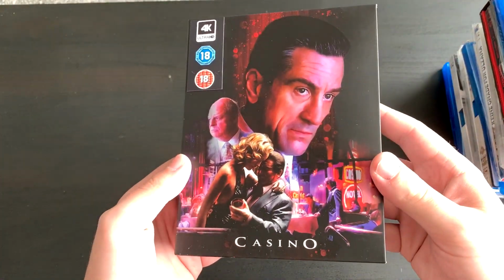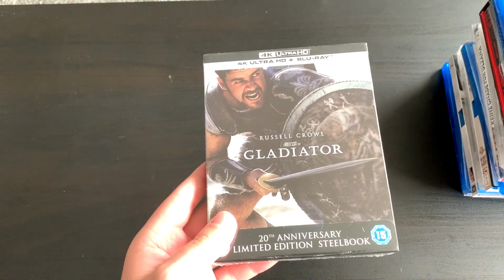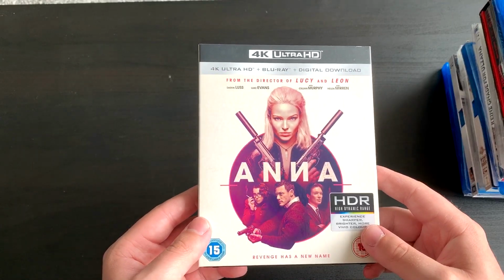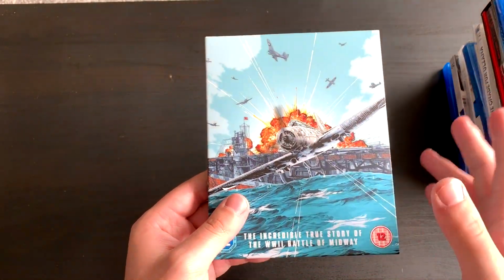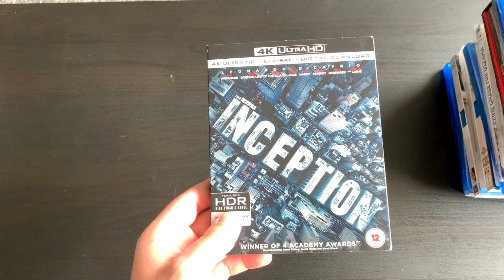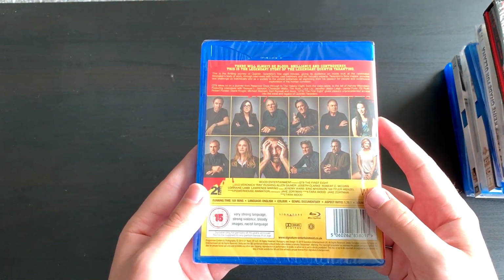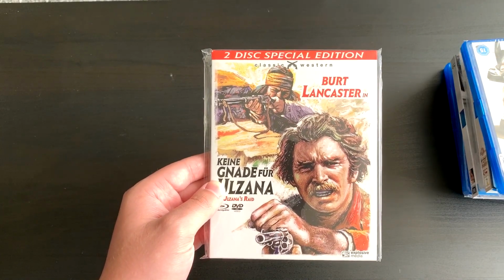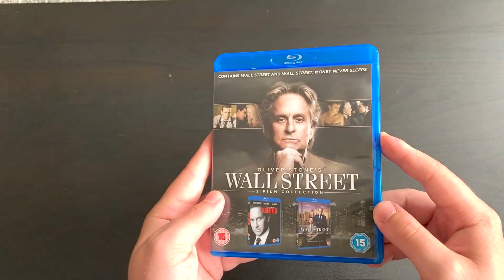MEGA UPDATE! 4K, BLU-RAY COLLECTION UPDATE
Click Below to reveal more!

Hi guys welcome to the video. I do hope you enjoyed. If you did enjoy the video it would be great if you could leave a massive like on the video and post a comment to show your support and thoughts about this video. Stay awesome!

What’s my channel all about?

My YouTube channel “Bluraymadness” is a channel i created in 2012. The main theme and topic on the channel is movies and tv shows. Movies and Tv Shows are a massive interest to me and i created this channel to give myself a place to voice my opinions and find people just like myself to talk to. I collect movies on Dvd, Blu-Ray and 4K UHD. I create videos showing movies i buy and add to my movie collection while giving a short review or thoughts about the movie. I also make top 5 or top 10 videos around various topics. I also unbox movies i buy to show what’s inside or how nice an edition is like a steelbook or collector’s edition.